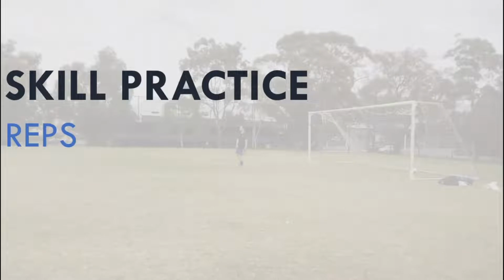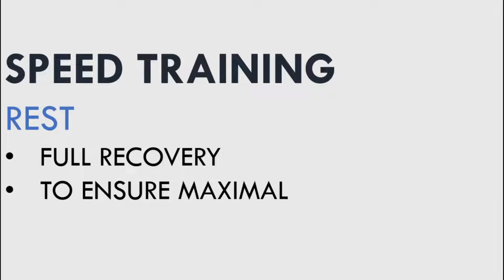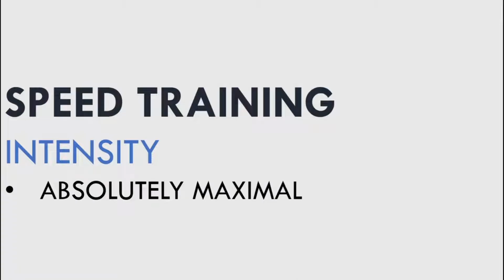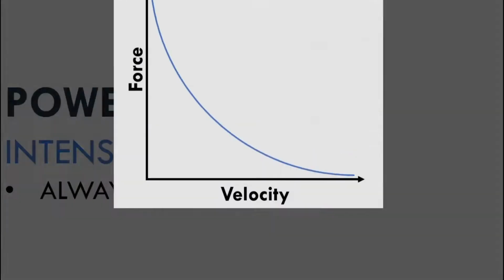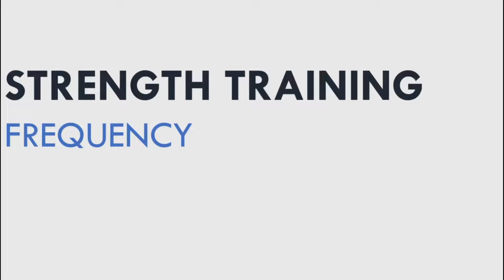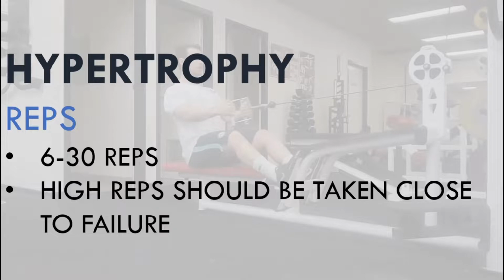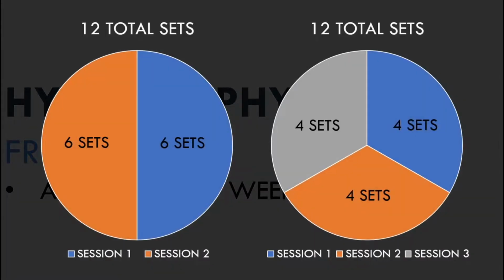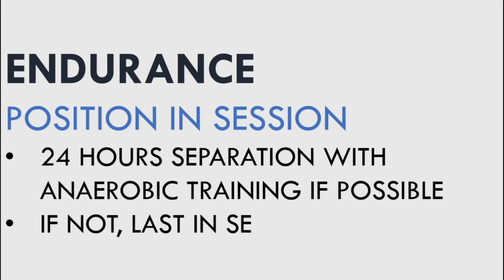Manipulating Training Variables | For Different Athletic Qualities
This video will cover how training variables can be manipulated to train various athletic qualities.